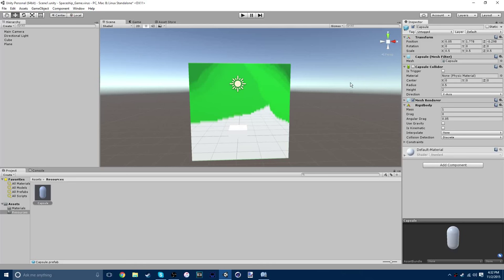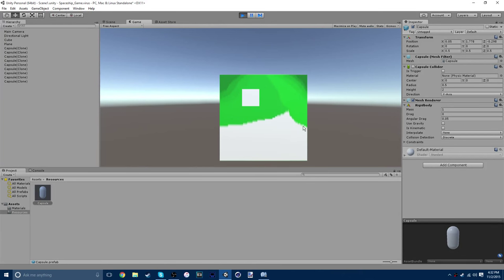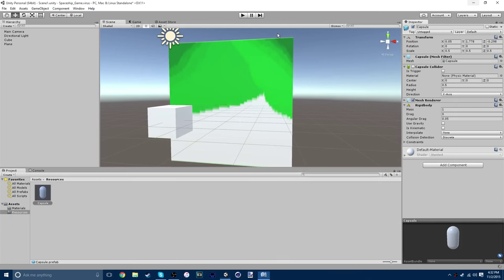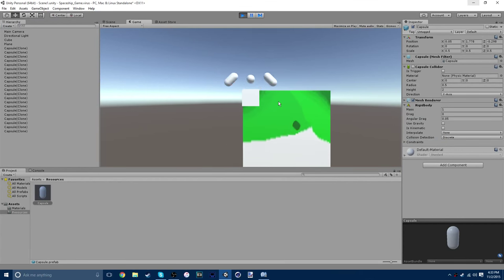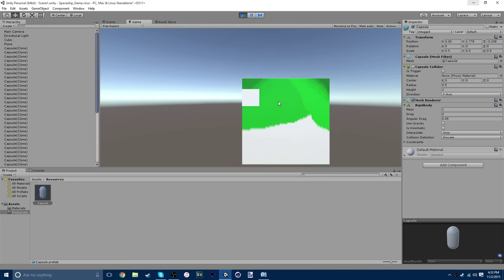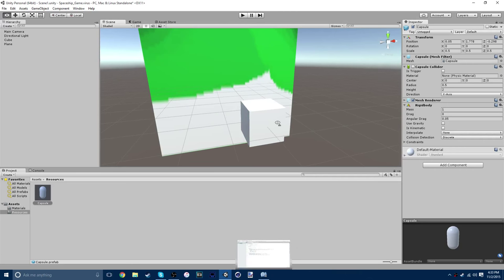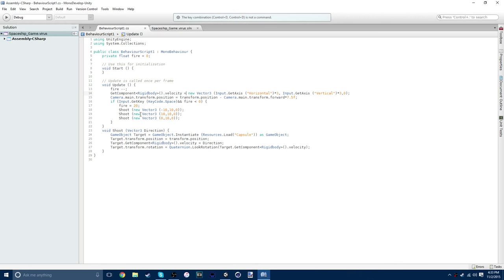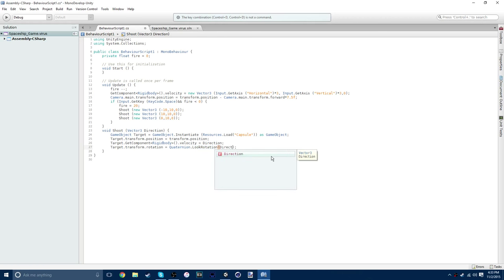Learning Unity! #5 nearly a space shooter!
Collisions will be ignored.
sorry for my squeaky chair.